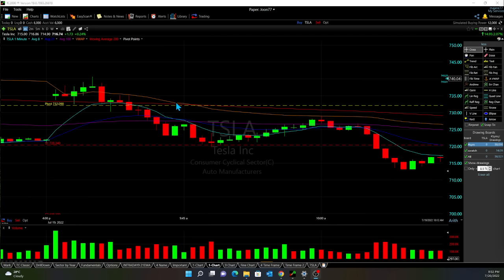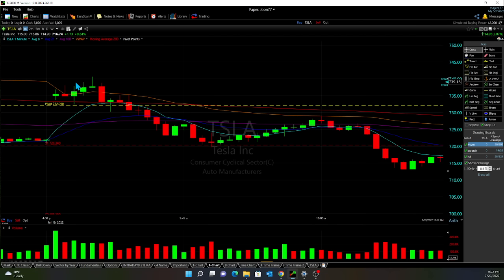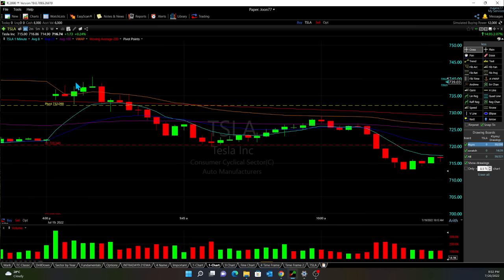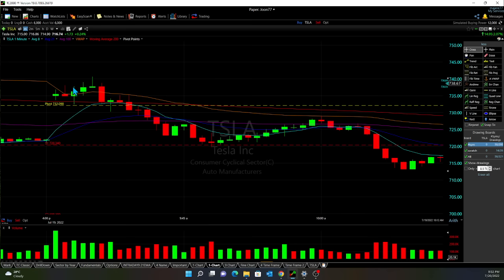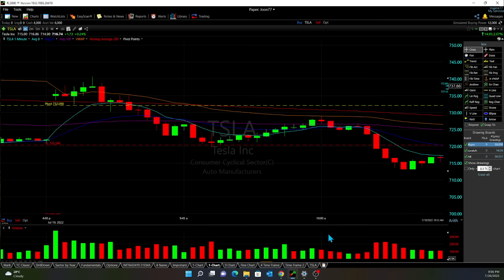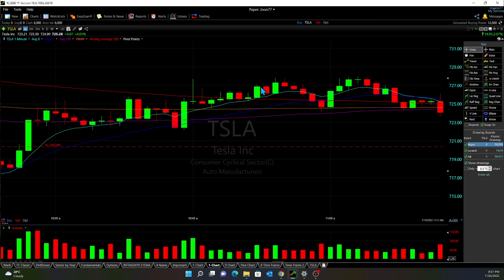Stock Market Strategies | Market 1 (Mark 1)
Hello! Today we are telling you about the Market 1 or Mark 1 technique on the stock markets to help you earn a Profit. Be sure to follow on for our new market Strategies.

Special Thanks to:
Mark Melnick , Eddy , Jero , Kelly , CeeTee , Gator
For the Contents of this Video.